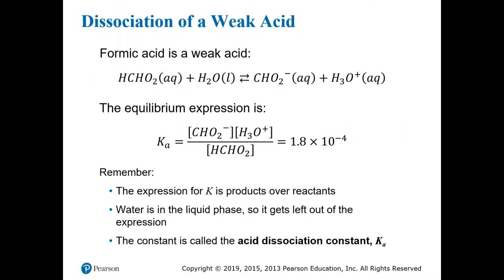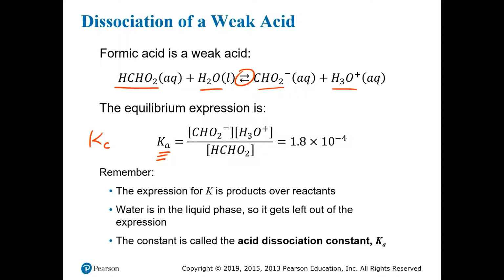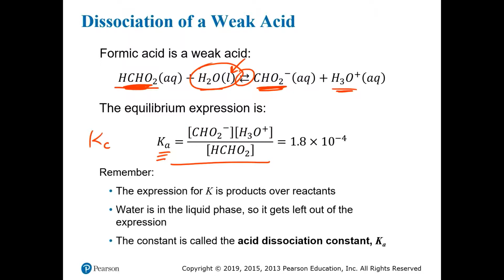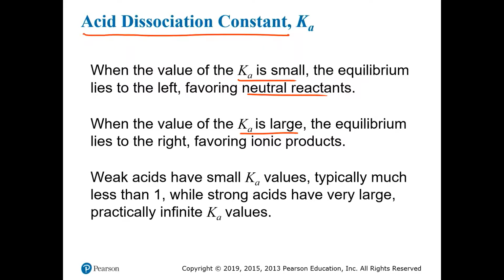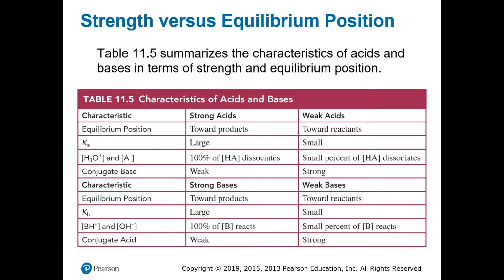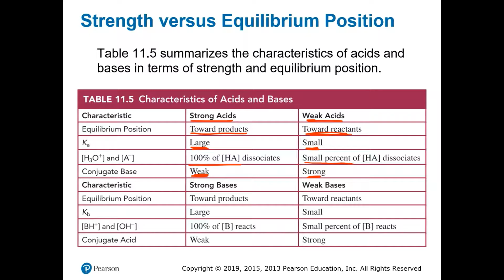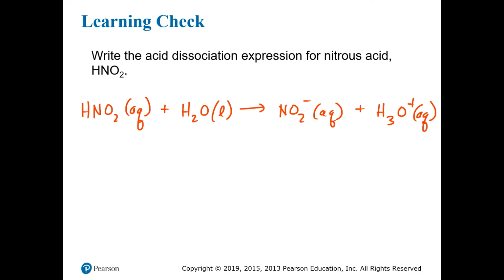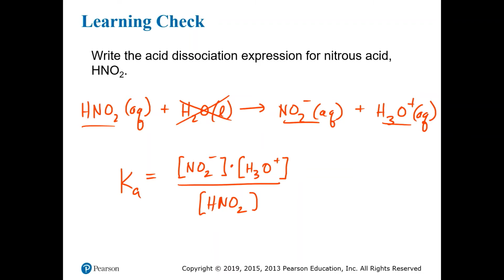(9.4) Dissociation of Weak Acids & Bases